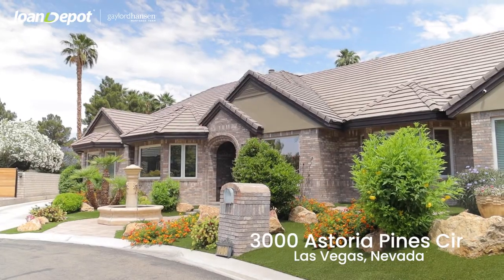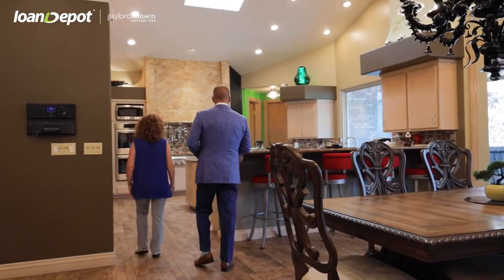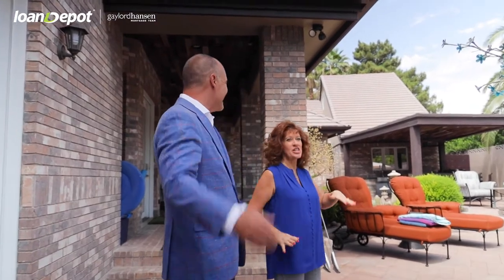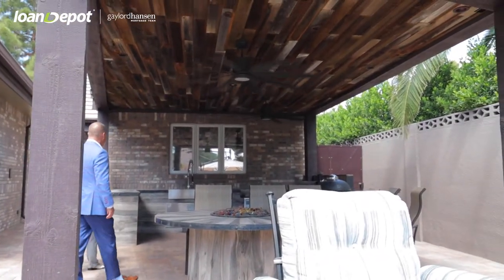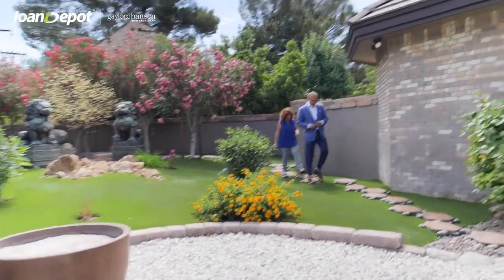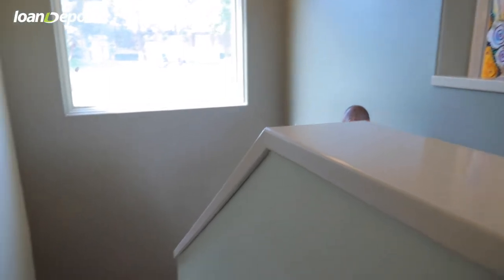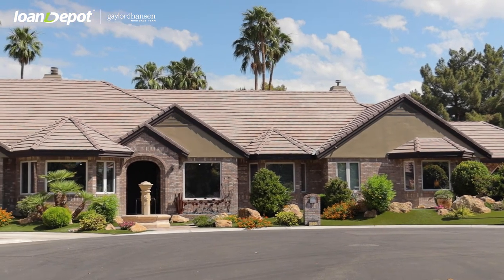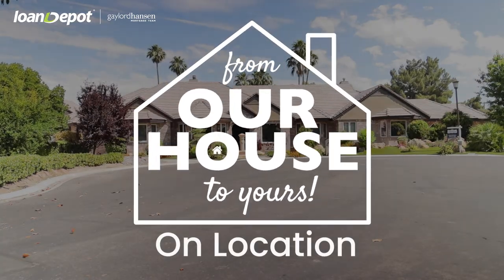Tour 3000 Astoria Pines Circle in Las Vegas with me!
PROPERTY DETAILS:

Extraordinary 1 Story Custom Home with Finished Basement Tucked Away in a Double Gated .48 Acre Cul-De-Sac Lot
Private Back Yard with Pebble Tech Pool w/Water Features, Outdoor Kitchen w/BBQ, Smoker, Sink, Cooktop, Fire Pit and Custom Covered Patio w/Ceiling Fans
A perfect blend of tranquility and an entertainers paradise
Approximately 6,167 Sqft of Living Space
4 Bedrooms, 4.5 Bathrooms, Den/Office and finished Basement
Gourmet Island Kitchen boasts Granite Counters, Stainless Steel Bosch B/I Double Oven, Gas Cooktop w/Pot Filler , B/I Subzero Refrigerator, Microwave, Dishwasher, Trash Compactor, R/O System, Custom Cabinetry, 2 Appliance Garages, W/I Pantry w/Refrigerator, Veggie Sink, Vaulted Ceiling w/Skylight, Recessed Lighting, Menu Desk, Breakfast Bar, and Nook
Formal Dining Room with Coffered Ceiling and Bay Window
Spectacular Great Room w/Vaulted Ceiling, 2 Ceiling Fans, Gas Fireplace w/Raised Hearth, Recessed Lighting, 3 sets of French Doors and Windows Galore
Den/Office w/Bay Window and gorgeous Custom Tray finished Ceiling with rich Wood Paneling
Enormous Master Suite Features Vaulted Ceiling w/Ceiling Fan, Bay Window, Gas Fireplace, Tile Flooring, Walk-In Closet with Custom Organizers and French Door to rear yard
Master Bathroom w/ Jacuzzi Tub, Shower w/2 Shower Heads, Dual Sinks, Make-Up Vanity and Bidet
Bedroom #2 : Coffered Ceiling w/Ceiling Fan, Walk-In Closet and Cable & Phone Jacks
Bedroom #3 : Vaulted Ceiling w/Ceiling Fan, Bay Window, Walk-In Closet, Cable/Phone Jacks, connected to Jack N Jill Bath with Shower and separate Tub
Bedroom #4 : Vaulted Ceiling w/Ceiling Fan, Bay Window, Walk-In Closet, Cable/Phone Jacks, connected to Jack N Jill Bath with Shower and separate Tub
Secondary Bathroom with Shower and Tile Flooring
Guest Powder Room w/Pedestal Sink, Tile Flooring and Door to rear yard w/Pool access
Finished Basement w/ Wet Bar, Beverage Refrigerator, Cabinets, Recessed Lighting, Climate Controlled Wine Cellar, separate Prep Room w/Sink and Cabinets, and Bathroom with Shower
Large Laundry Room w/Bay Window, Utility Sink, Cabinets, Washing Machine, Gas Dryer and Chef Sink w/R/O System
5 Car Garage: Attached 2 Car Garage w/ Automatic Door Opener, Keyless Entry, Water Softener, Car Wash Hose Bib and Access Door
Detached 3 Car Garage w/Automatic Door Openers, Epoxy Floor Coating and Workshop Area
Loft Area Above Garage w/Vaulted Ceiling and Attic Fan
Grand Foyer w/Marble Flooring
Spectacular Vaulted Ceilings & Coffered Ceilings with Recessed Lighting throughout
Custom Two-Tone Paint
Custom Window Coverings
Alarm, Central Vacuum and Intercom Systems
Custom Solid Core Doors with Lever Door Handles
Gorgeous fully Landscaped Lot with Automatic Irrigation System and Custom Outdoor Lighting
Gorgeous Brick Exterior
Inviting Front Entry with Fountain
Truly an Incredible Estate!

ADDITIONAL LINKS:
Las Vegas Home Valuation Analysis